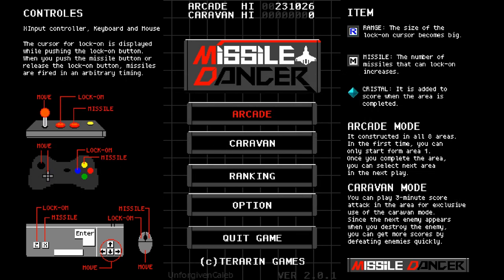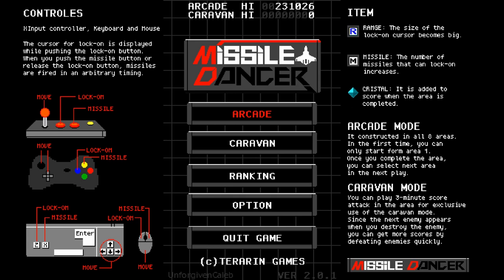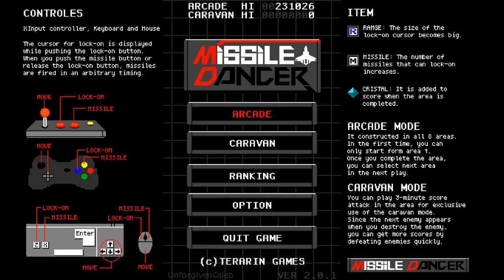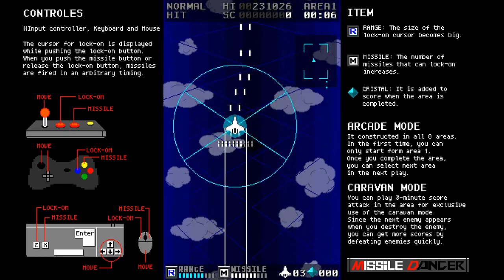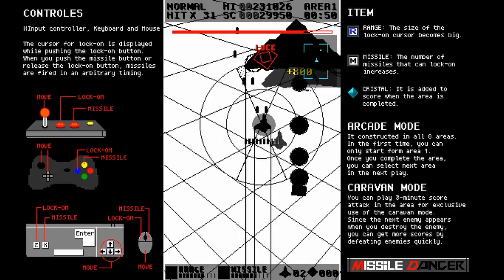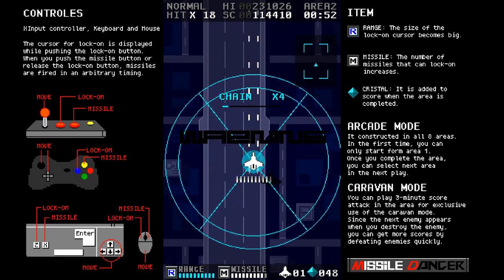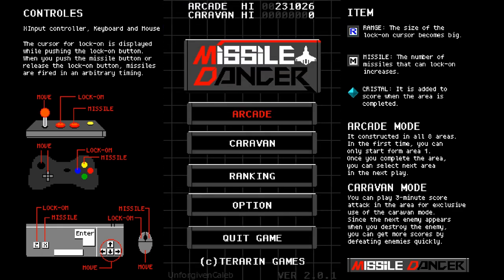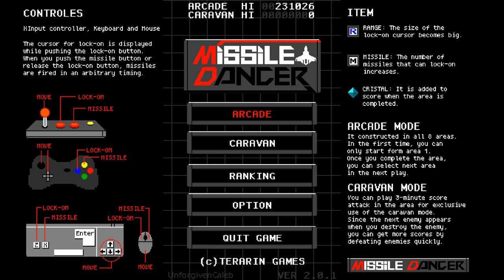SHMUP Saturdays- Missile Dancer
A pretty decent if unoriginal shooter.

If you don't like the content I upload, I DON'T CARE. I make what I enjoy making and what I feel like making. If you don't like the videos I put out, fuck you. Watch someone else. It's that simple.

🎮VR Headset: HTC Vive Cosmos Elite
🎮Case: NZXT Phantom 410 Black
🎮Motherboard: Asrock B450 Gaming K4
🎮CPU: AMD Ryzen 5 3600
🎮CPU Cooler: Stock AMD Wraith Cooler
🎮GPU: ASUS GeForce RTX 2060 OC 6GB GDDR6
🎮RAM: Corsair Vengeance LPX 32GB (4X 8GB) DDR4 3200MHz
🎮PSU: Corsair RM850x 80-Plus Gold Modular PSU
🎮Keyboard: SteelSeries Apex 7
🎮Mouse: SteelSeries Rival 600
🎮Monitors: Lenovo C32Q-20 31.5" IPS QHD (main) and BenQ RL2455HM 24" LED (2nd)
🎮Speakers: Logitech Z333 Stereo Speakers
🎮Headset: AKG K240 Studio
🎮Microphone: PurplePanda Lavalier Microphone
🎮Extras🎮
🎮Steam Deck 512 GB NVMe
🎮XBox Series Controller (Shock Blue)
🎮XBox Elite Controller Core (Blue)
🎮PlayStation 5 DualSense Controller
🎮8BitDo Ultimate Bluetooth Controller 10th Anniversary Edition (Chinese Style)

🎮Controllers I Use On My Nintendo Switch🎮
🎮8BitDo Ultimate Bluetooth Controller 10th Anniversary Edition (Retro Celebrations)
🎮8BitDo SN30 Pro Controller
🎮8BitDo Pro 2 Controller
🎮8BitDo M30 Controller
🎮8BitDo Arcade Stick

🎮Controllers I Use On My Steam Deck🎮
🎮XBox Series Controller (Black)
🎮8BitDo Ultimate Bluetooth Controller